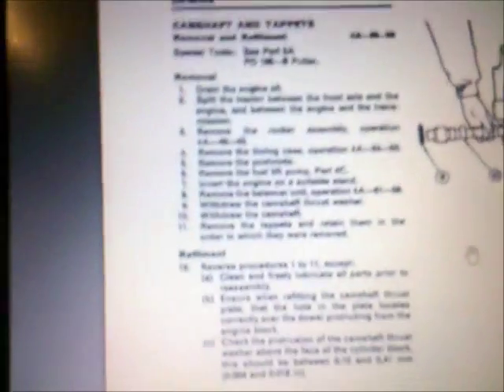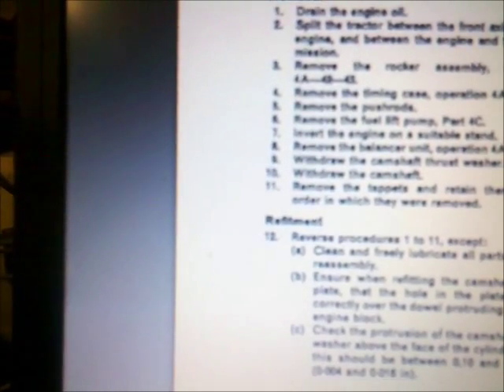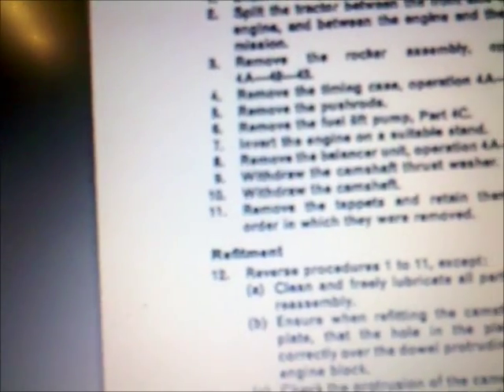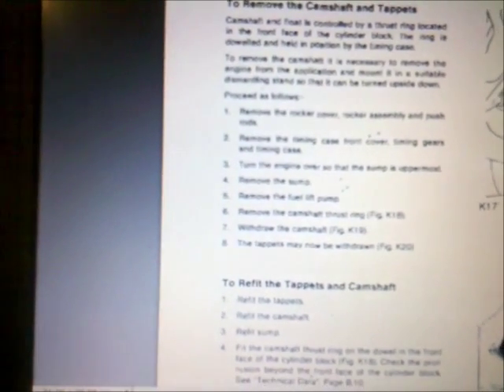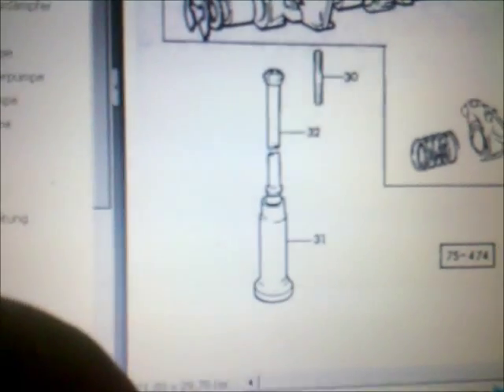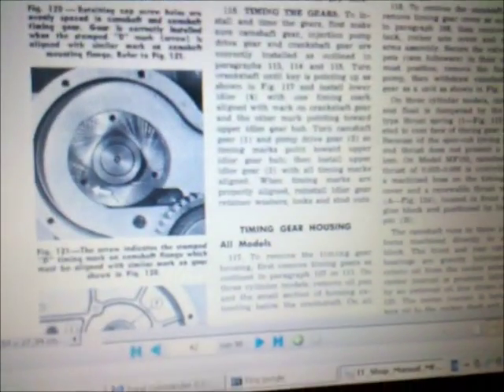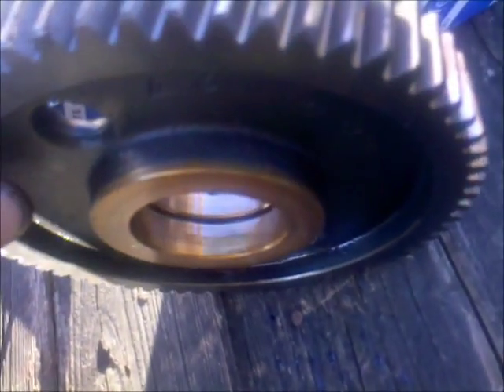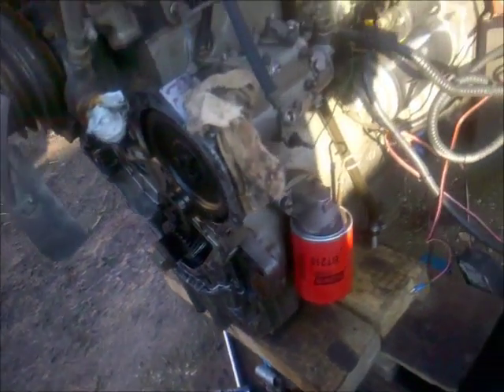MF 590 - 4.236 / 4.248 preparation of camshaft removal / replacement - part 7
investigation and prepartion on how to remove the camshaft without the need of removing the engine